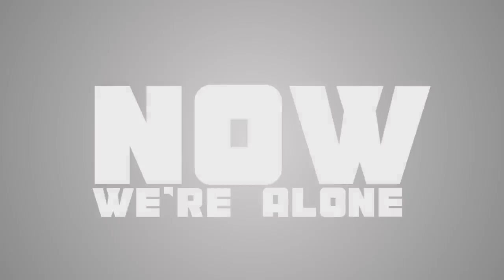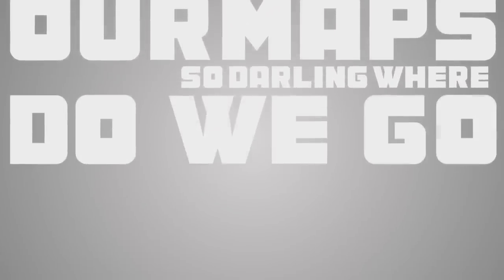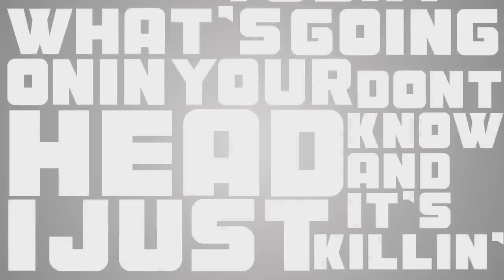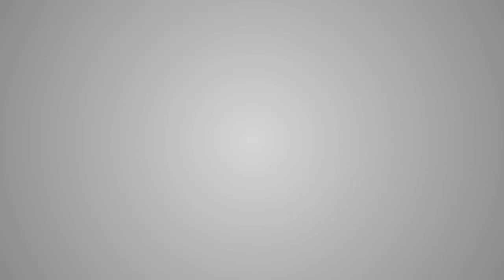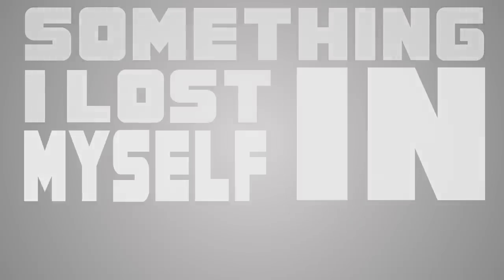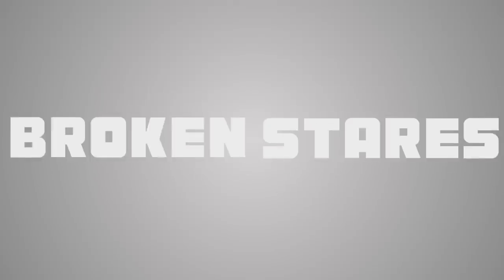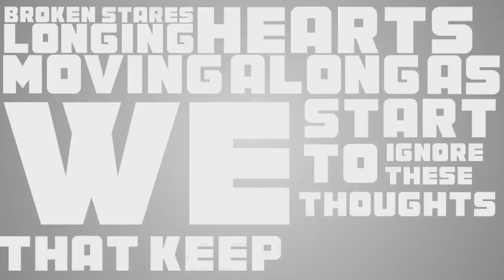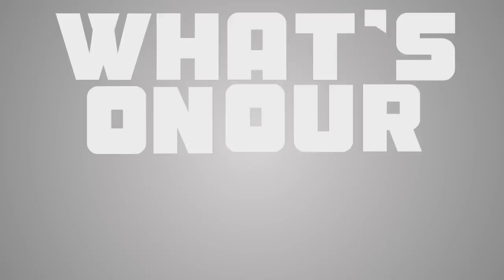Whether, I - Mistweaver (Lyrics)